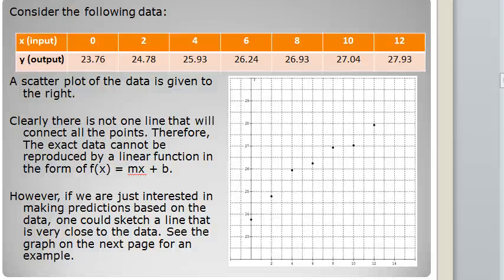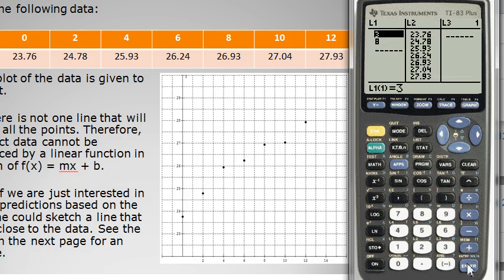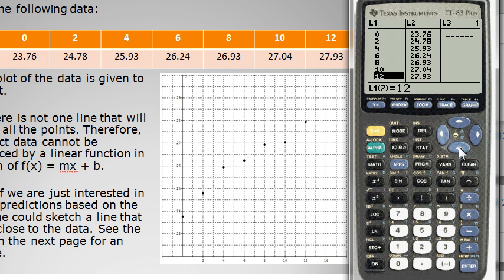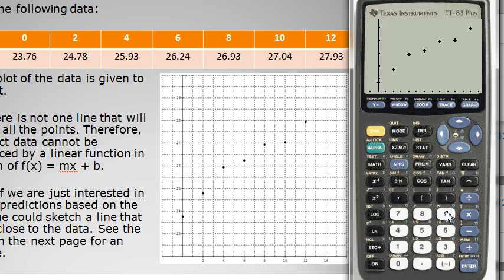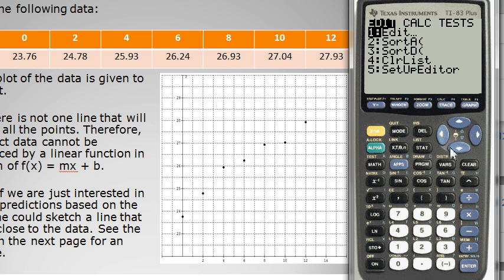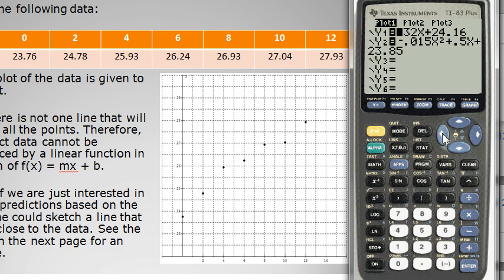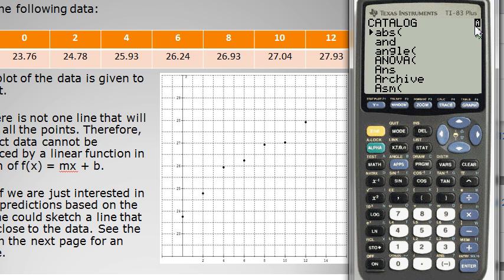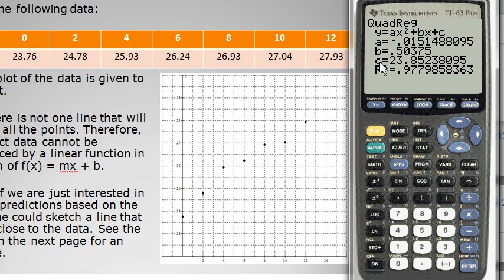Linear and Quadratic Regression: Which one is better?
R^2 is the coefficient of Determination.  Use it to see if your regression equation is any good. recorded